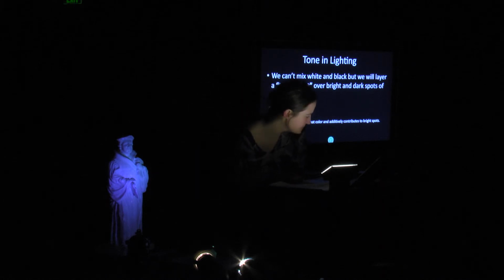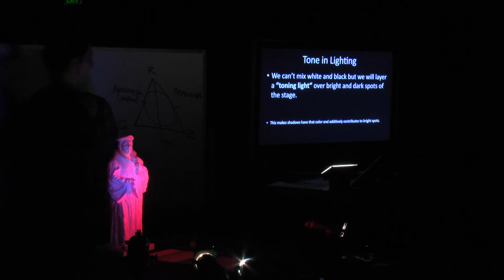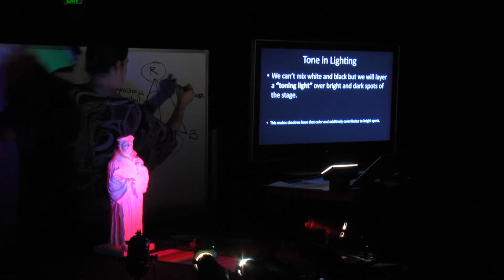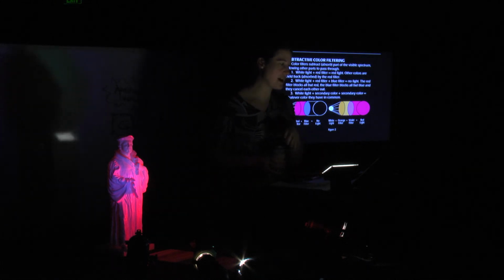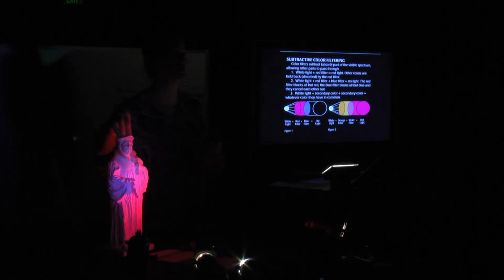Color Lecture Part 2